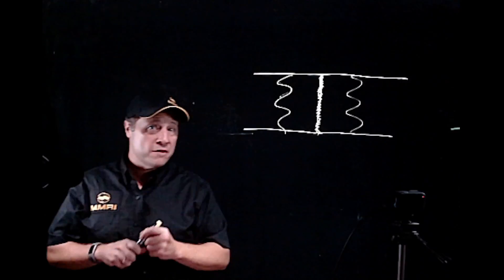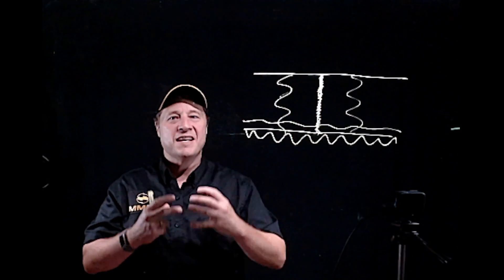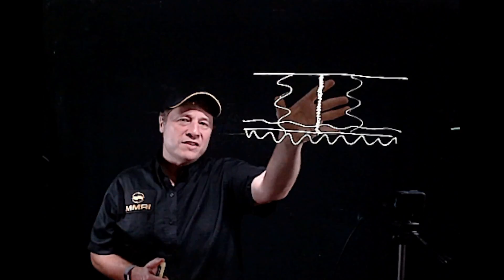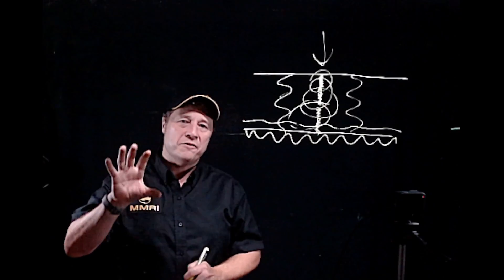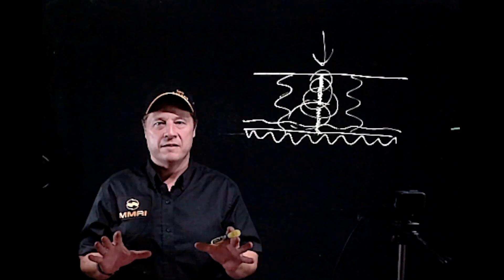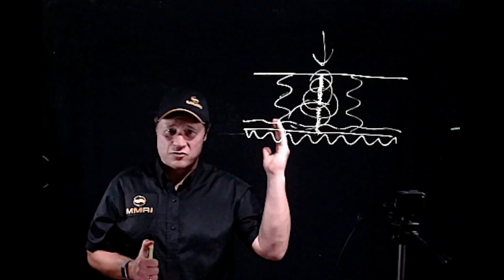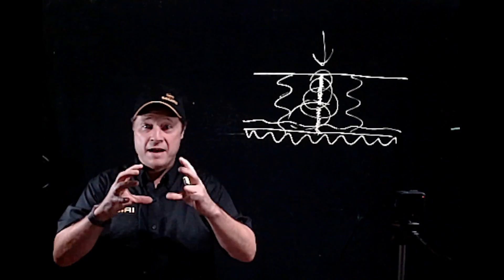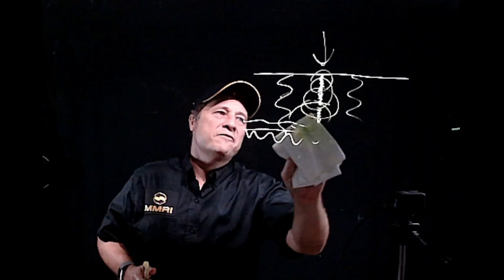Metal Cutting Saw Part 2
Learn the Theory behind Machining. What do you need to know to be a Machinist? Welcome to your free Machinist Apprenticeship Training. There is a dire need for Machinists and I want to help.